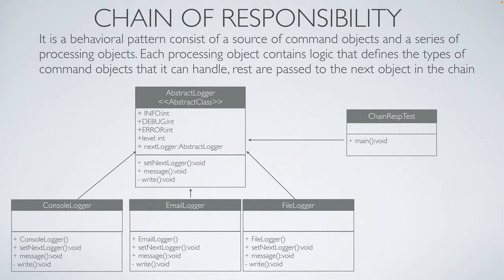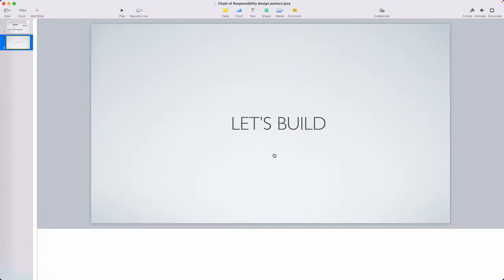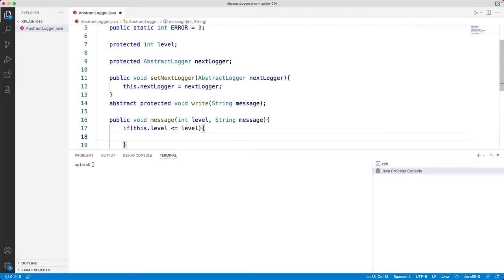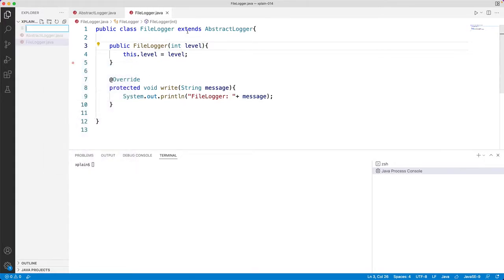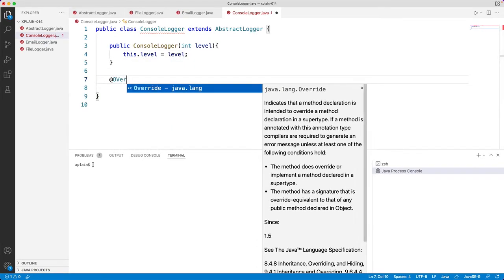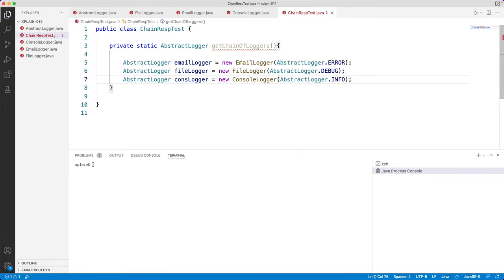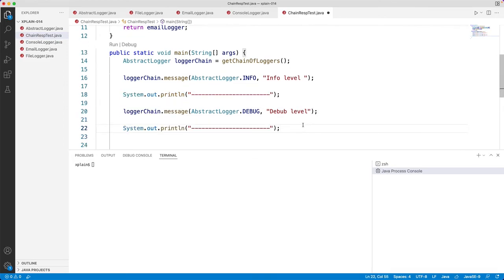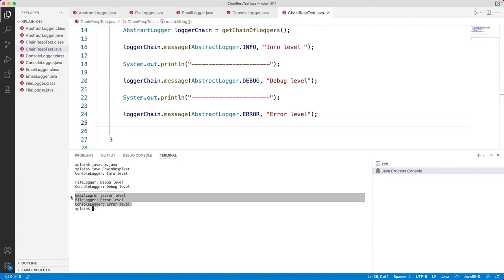How to Build a Chain of Responsibility design pattern using java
It is a behavioral pattern consist of a source of command objects and a series of processing objects. Each processing object contains logic that defines the types of command objects that it can handle, rest are passed to the next object in the chain

00:00 Introduction to Chain Of Responsibility design pattern
01:53 Coding Example

implementation
Xplain
Interview
Interview tips
Interview questions
Coding interview